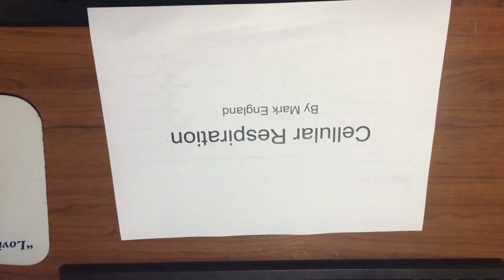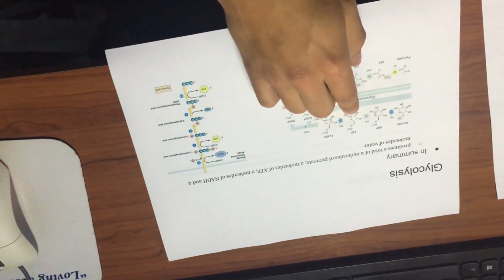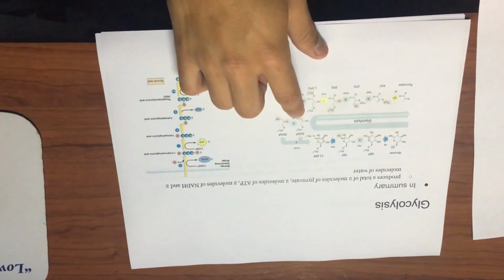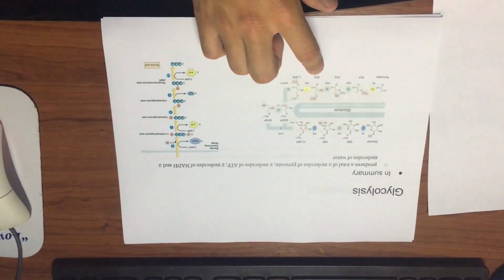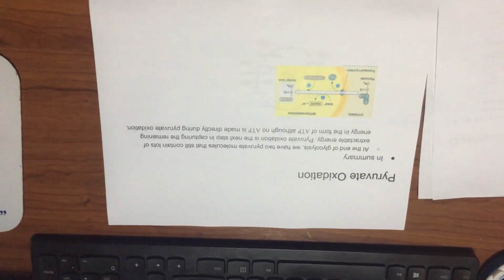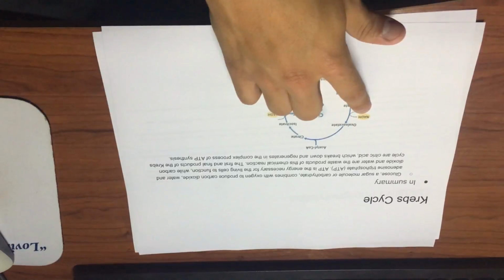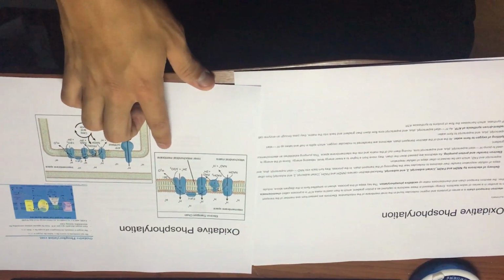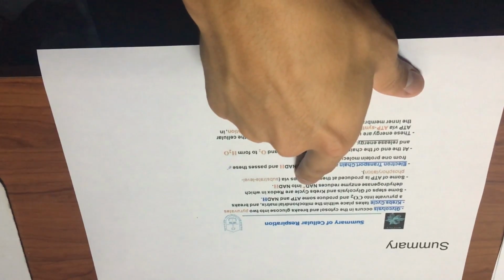Ap bio project mp4 youtube